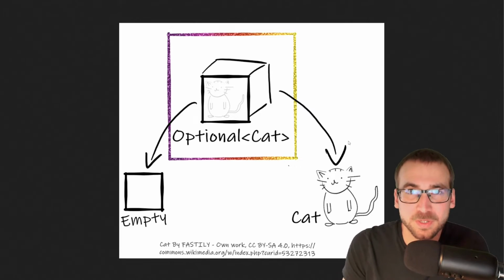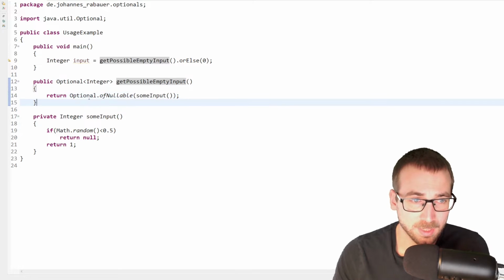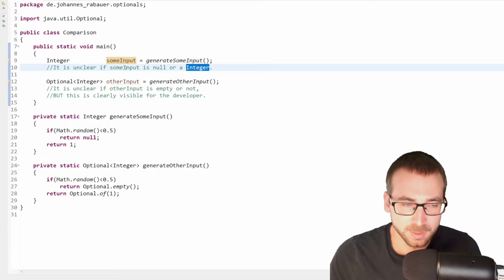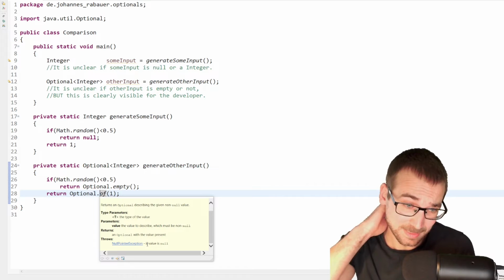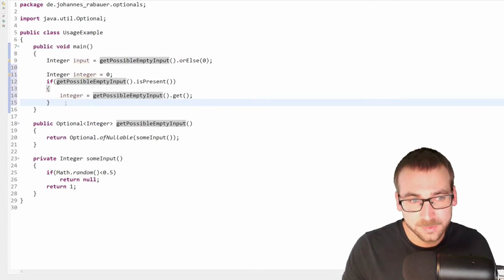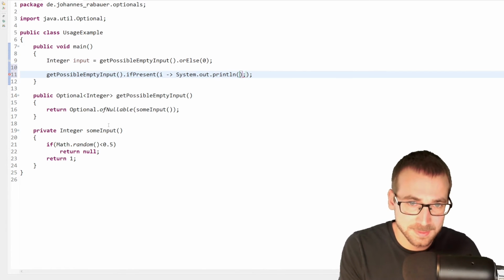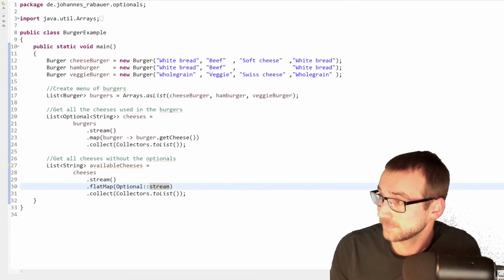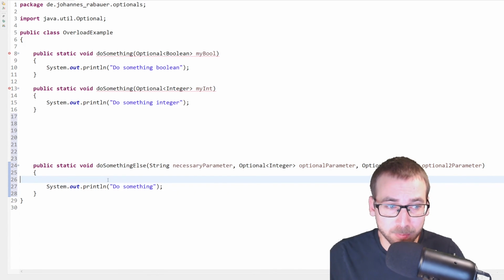About Java Optionals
Skript (GitHub-Repository)